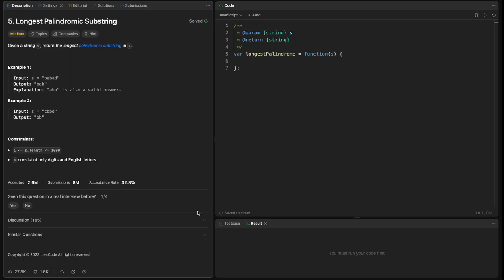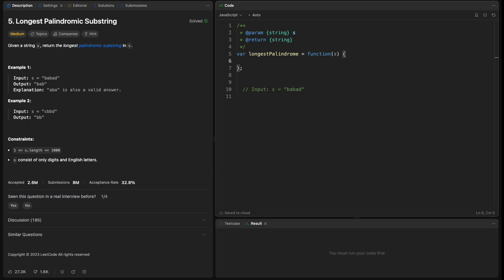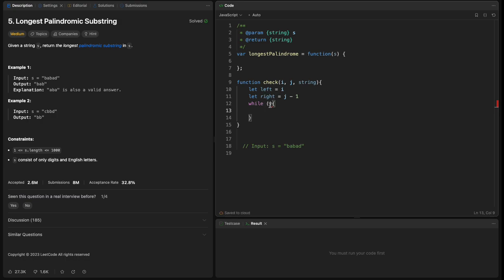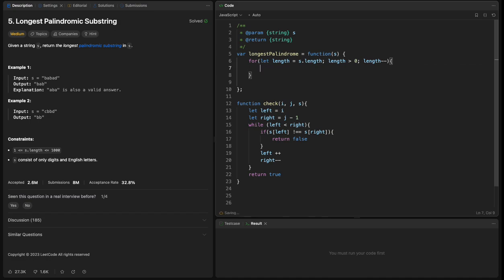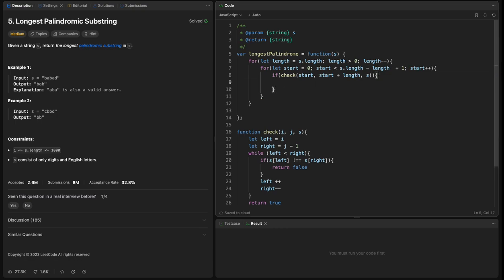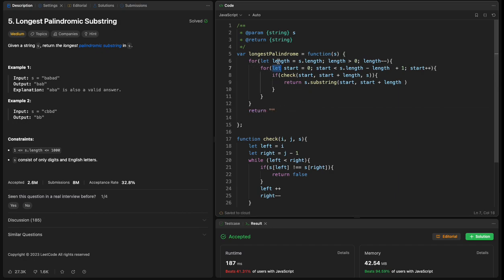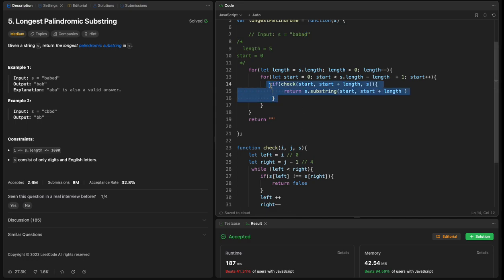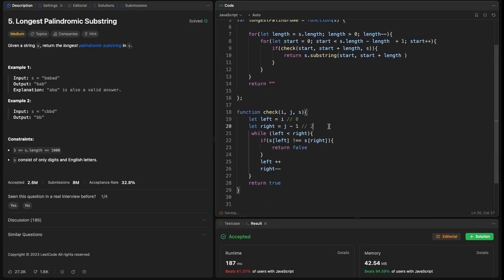5. Longest Palindromic Substring | Approach 1: Check All Substrings | O(N^3) | Leetcode | Medium